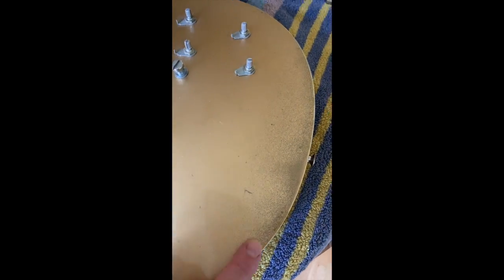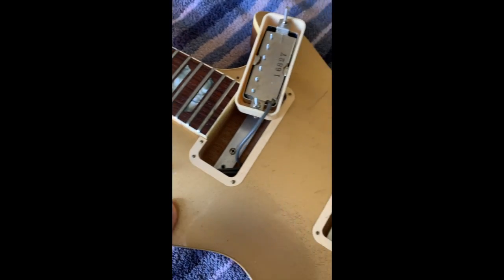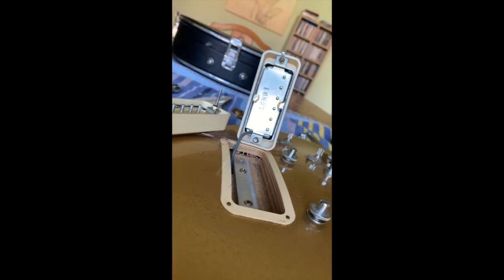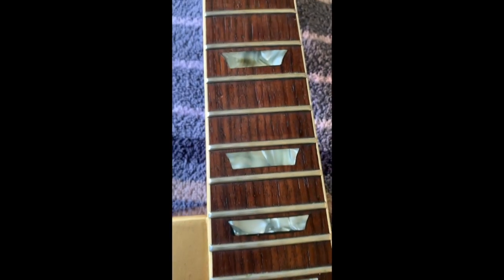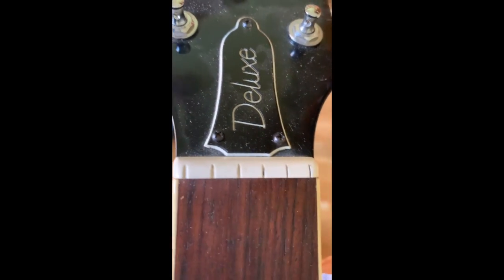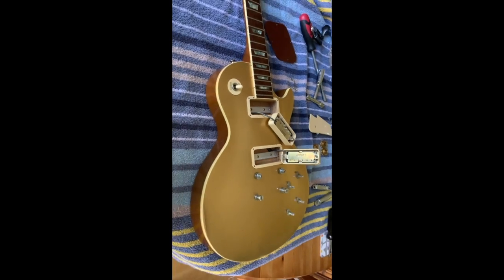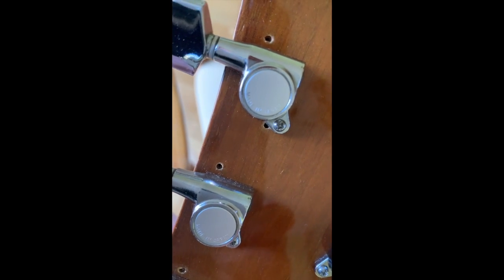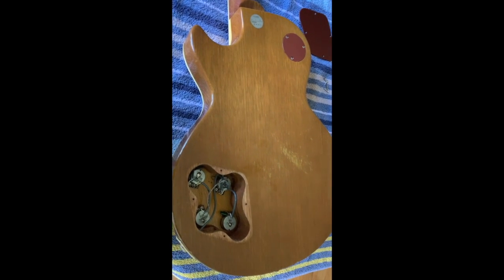Shaftesbury Les Paul Deluxe Part 2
Shaftesbury Les Paul Deluxe Made in Japan copy of a Gibson Les Paul
Pre-Maintenance strip down and investigation